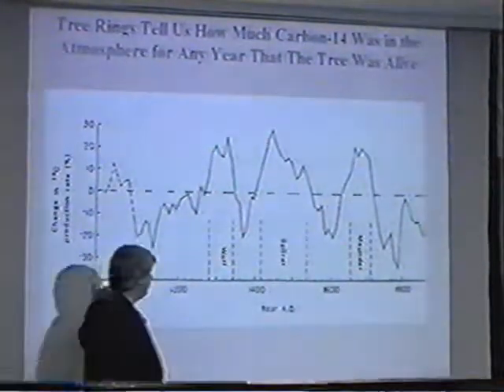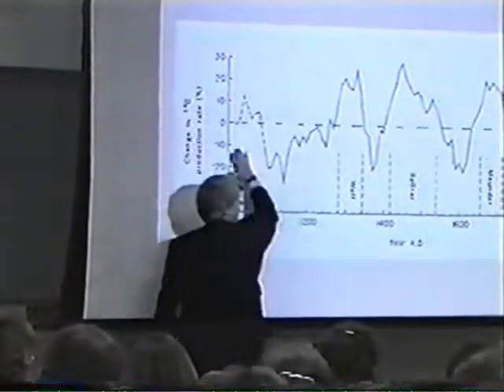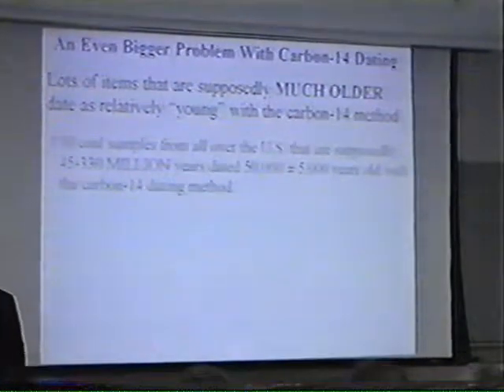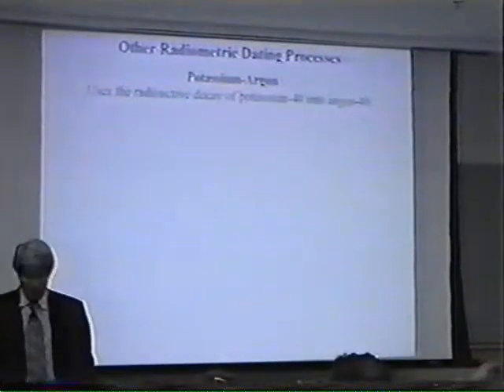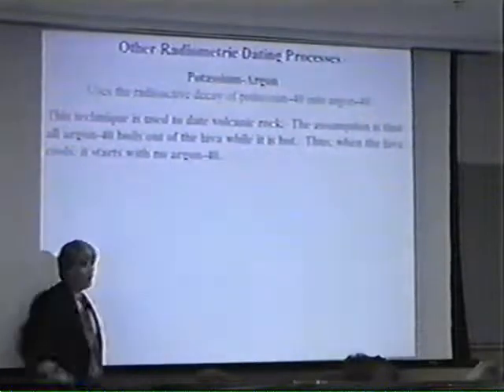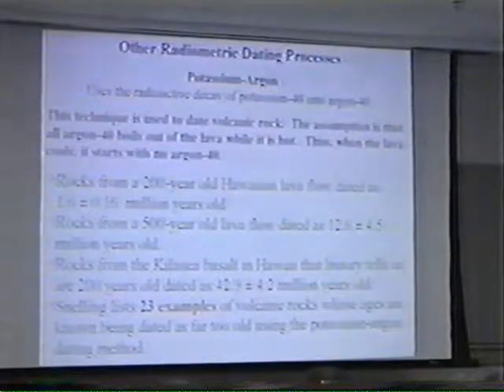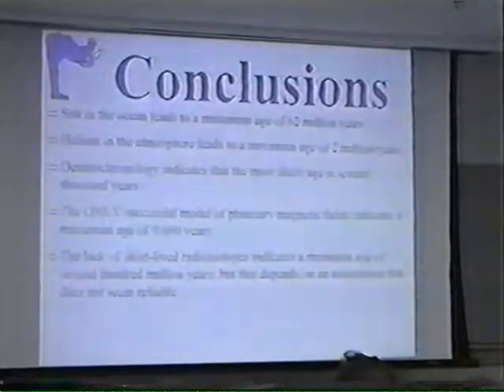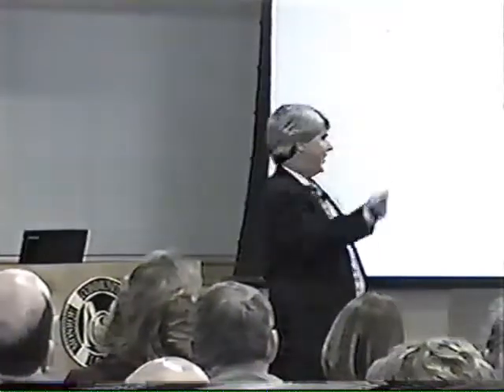The Earth: Is it Young or is it Old? Dr. Jay Wile - Part 6 of 8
Dr. Jay L. Wile finishes his lecture on the age of the earth and begins answering questions from the audience in the Question & Answer Session.  Questions asked in this clip include:

"Does the fact that oil exists under pressure in the earth's crust indicate that the earth is young?"

"How long does it take coal to form?"

"Why do Christians want the earth to be young?"

"Do you agree with Dr. Steve Austin's theory of coal formation?"